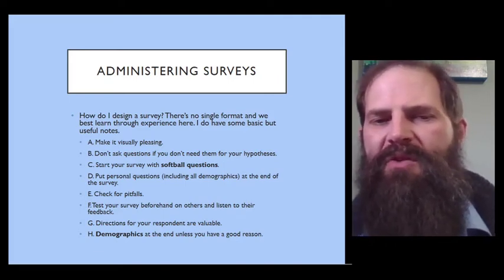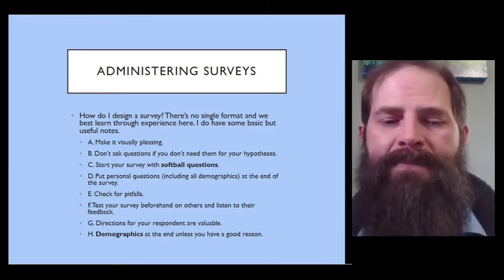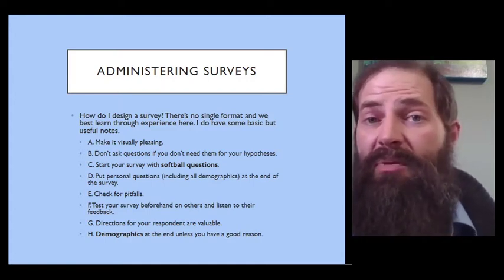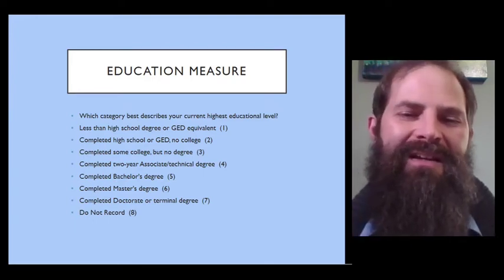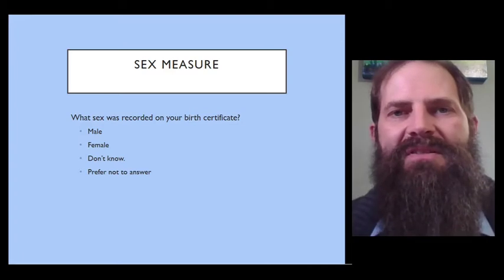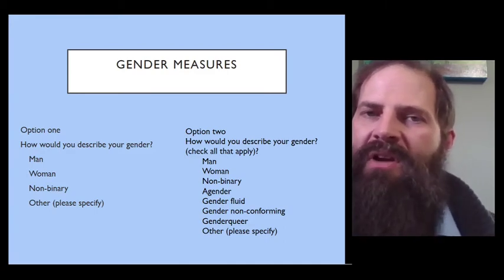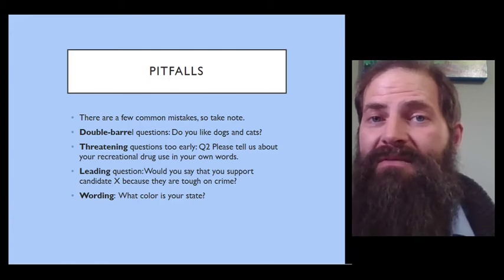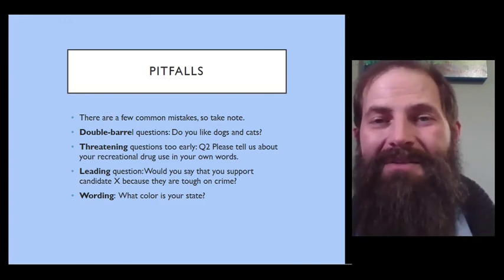Lecture 8.4: Survey administration and question pitfalls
In this final survey lecture we wrap up our discussion of surveys talking about administering a survey and also thinking about pitfalls in our question design.